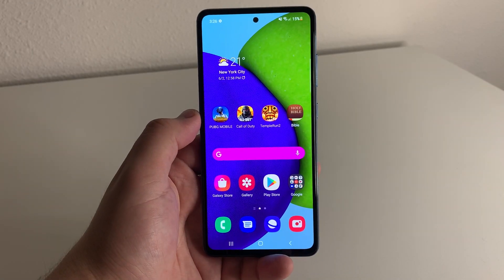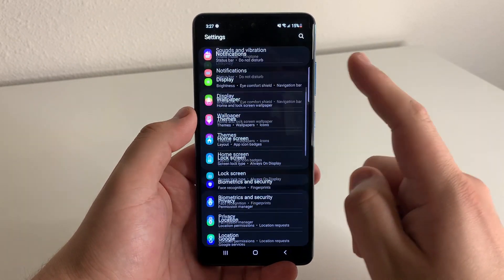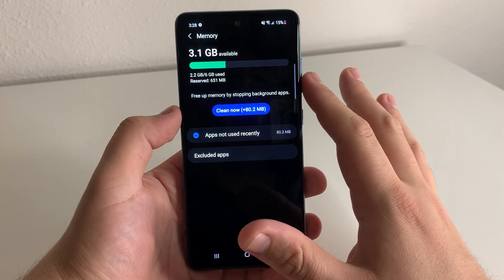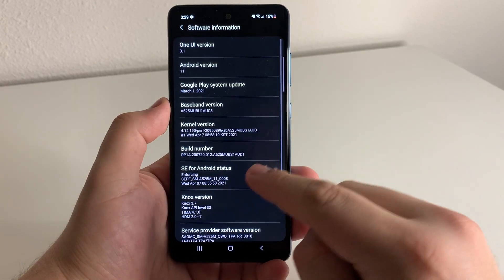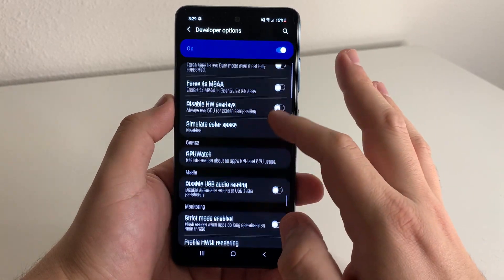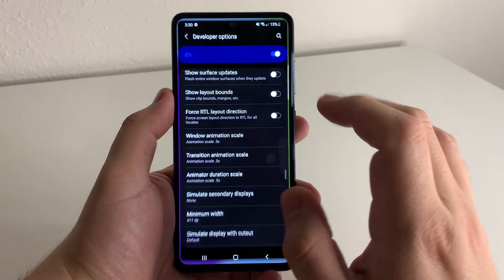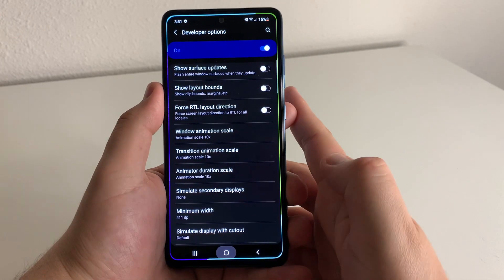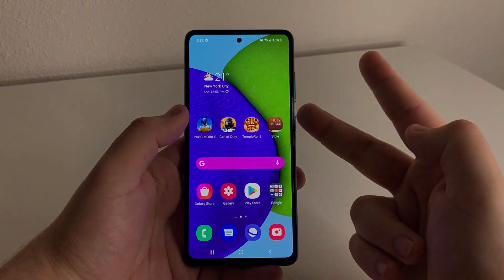Make Samsung Galaxy A52 Faster!